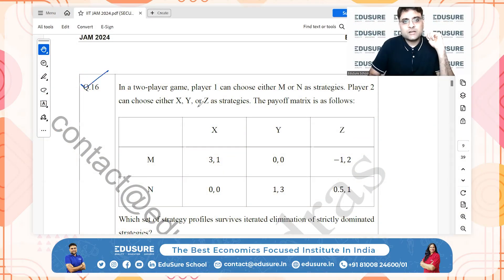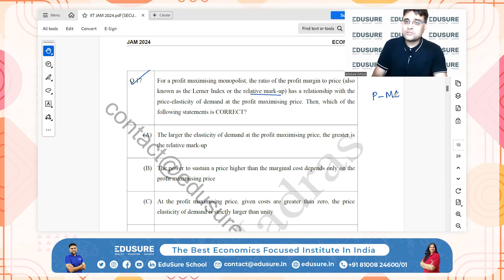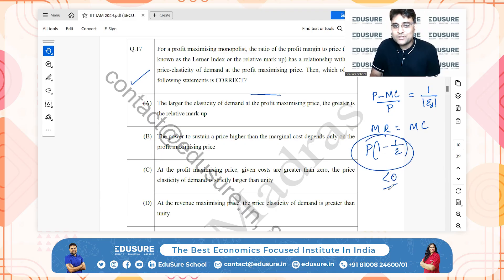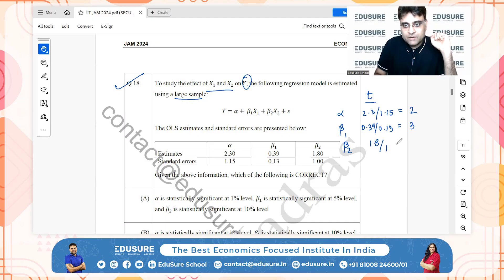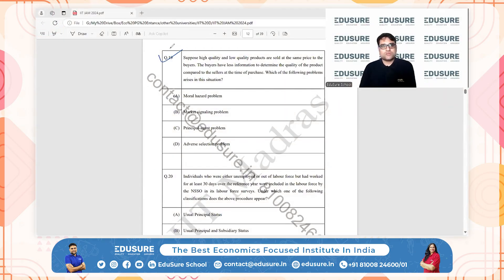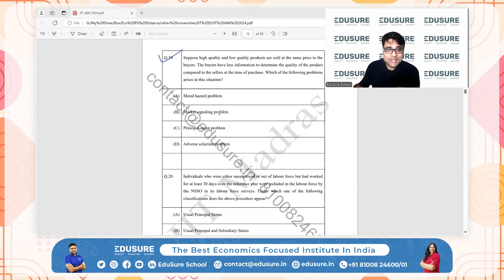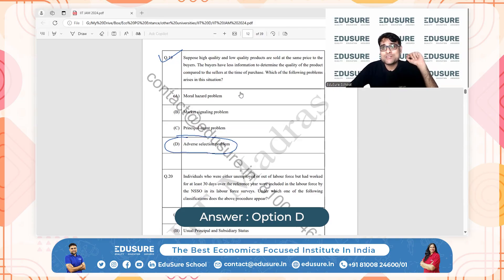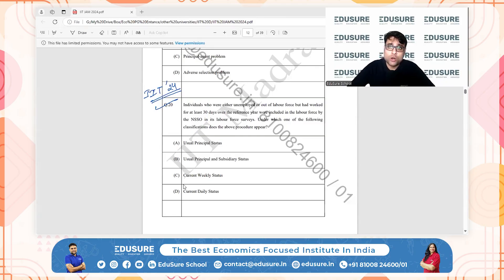IIT JAM 2024 Economics PYQs (Q16–20) solved | MA Economics Entrance Preparation Past Papers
Get fully explained solutions to IIT JAM 2024 Economics PYQs (Questions 16–20) in this video. Perfect for students preparing for MA Economics entrance exams IIT JAM, ISI MSQE, DSE, JNU, CUET PG, IIT GATE Economics, or any other MA Economics entrance exams.
Our step-by-step IIT JAM Economics solutions make complex problems easy to understand. Whether you want to strengthen concepts or maximize accuracy, this video will help you boost your exam preparation and score smarter.

✅ What you’ll learn in this video:
 ♦ Detailed solutions for IIT JAM Economics 2024 PYQs (Q.16–20)
 ♦ Key concepts and problem-solving shortcuts
 ♦ How to apply exam strategies to maximize marks

📌 Topics Covered in This Video:
IIT JAM 2024 Economics PYQs (Q16–20) solved, step-by-step IIT JAM Economics guide, MA Economics entrance exam preparation tips, how to solve previous year questions, exam strategies for IIT JAM & ISI MSQE, CUET PG Economics solutions, high-scoring problem-solving techniques